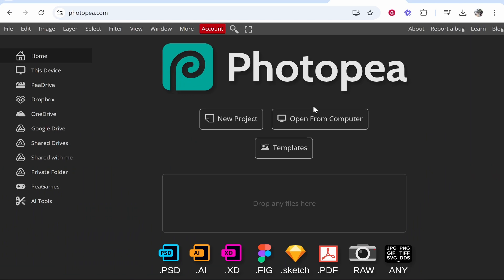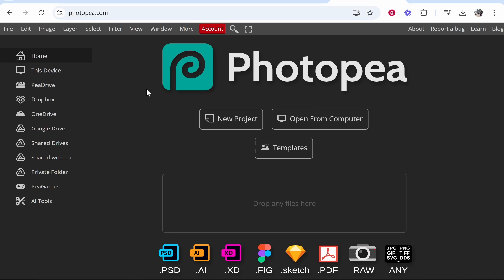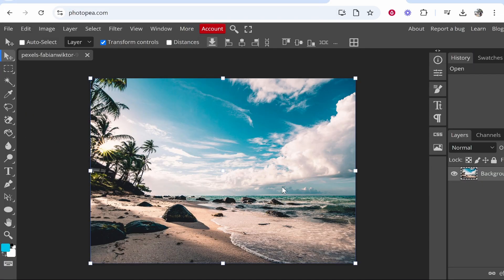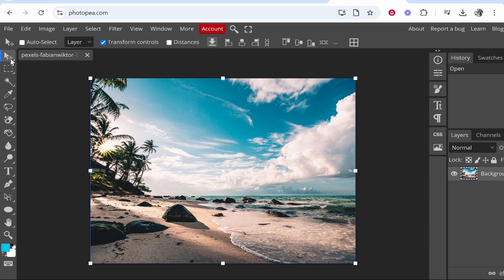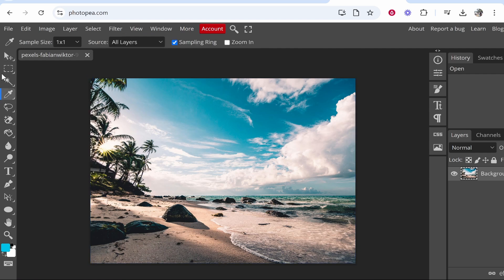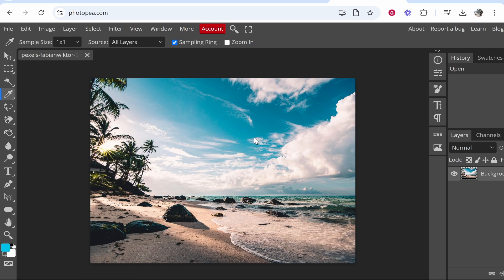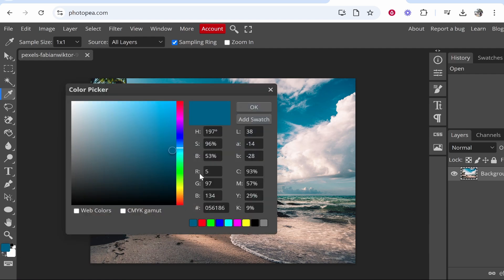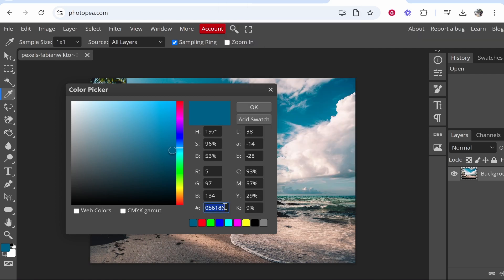How To Find The Hex Color Code of an Image Using Photopea (Step By Step)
In this video, I show you how to find the hex color code of an image using Photopea. Did this video help? Thanks!